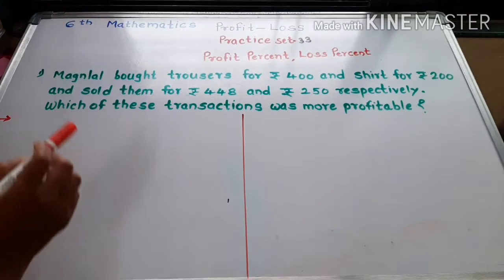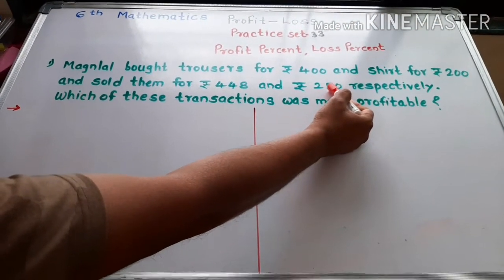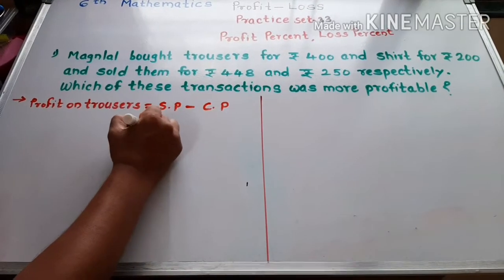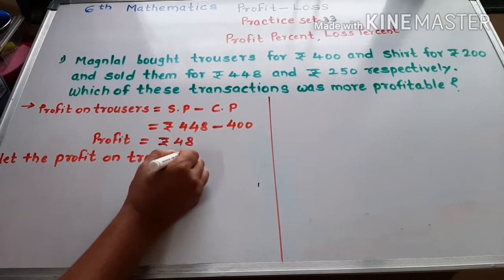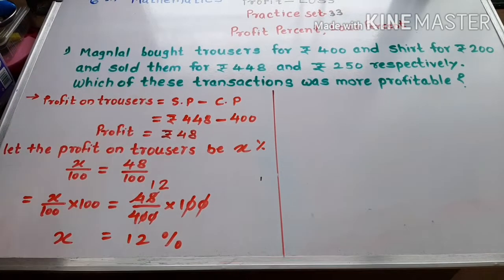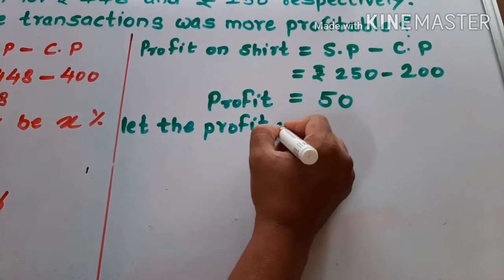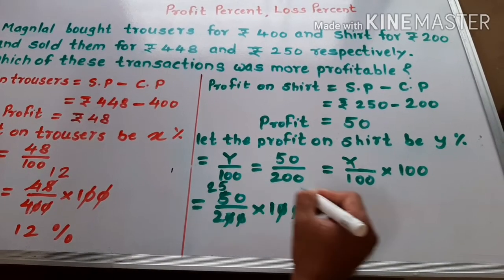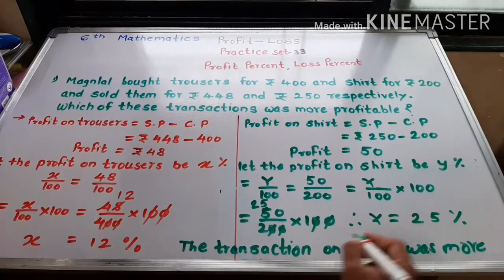6 Maths Profit loss part 3 savita ramesh phirodia prashala, Ahmednagar